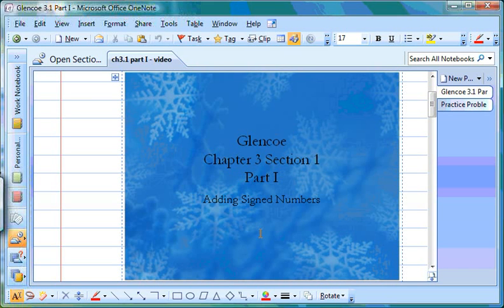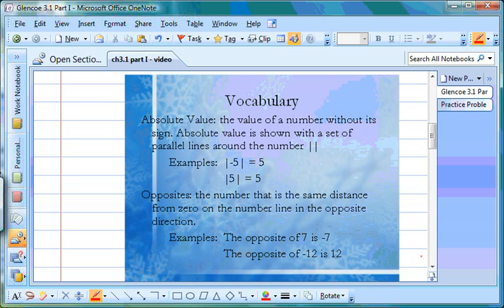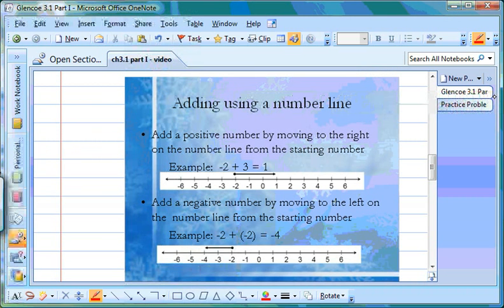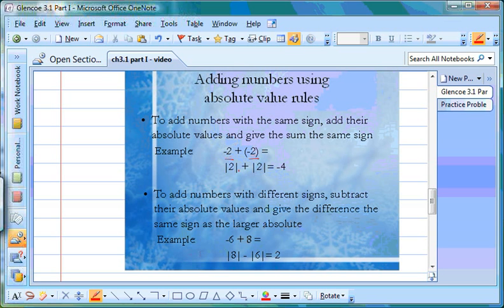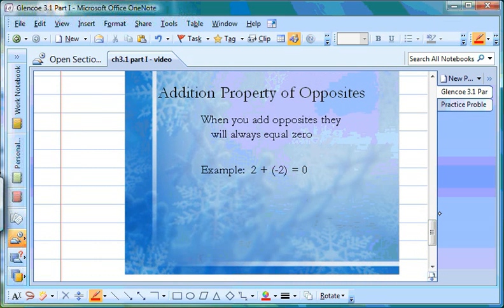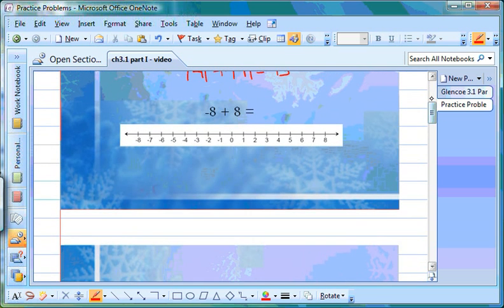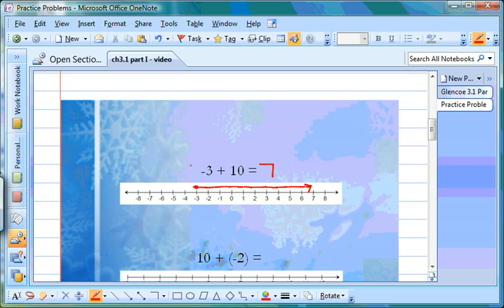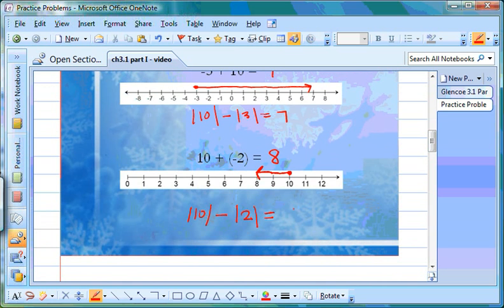adding positive and negative numbers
instructional video adding positive and negative numbers using number lines and using absolute values